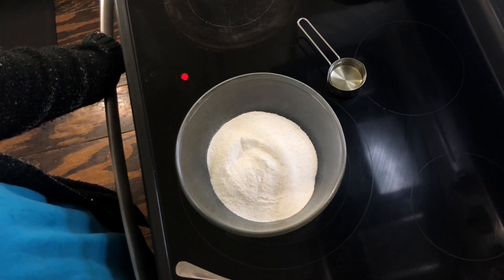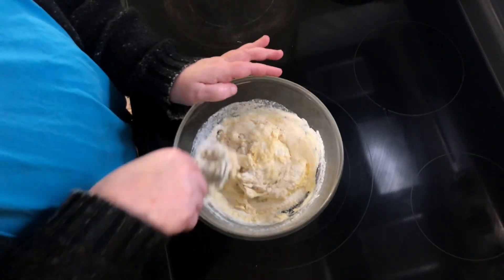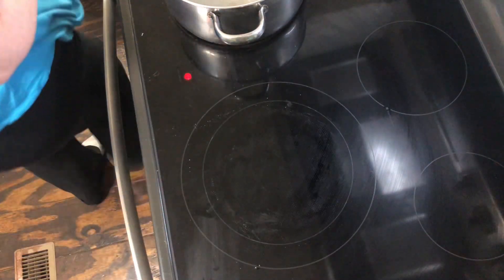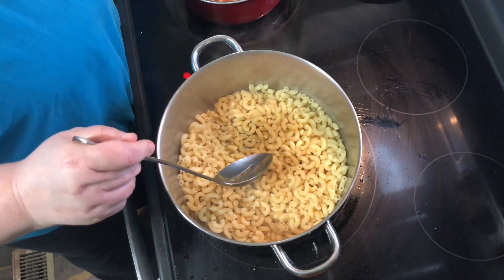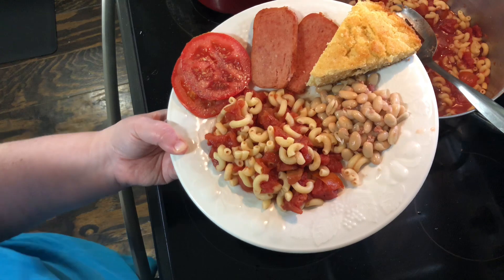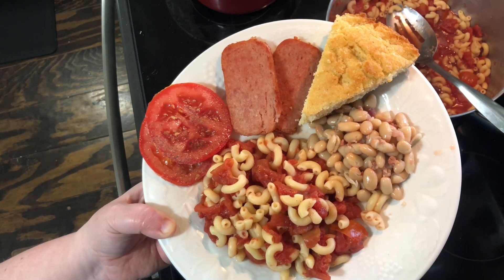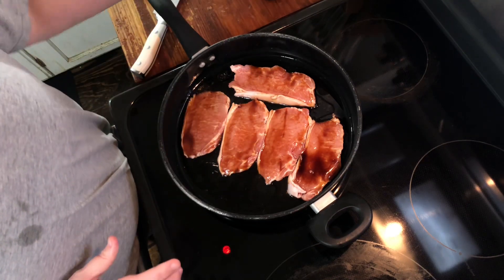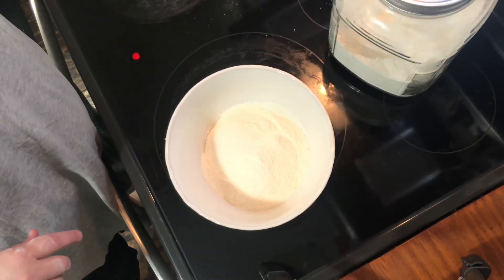EXTREME GROCERY BUDGET MEALS | Simple Recipes | Quick & EASY Cheap Recipes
Hey Y'all!
A good old southern supper or country supper is just some good country comfort food. And we have it weekly. It tastes good, it easy to put together and its cheap. The next time you need to save money on groceries, you should give it a try.